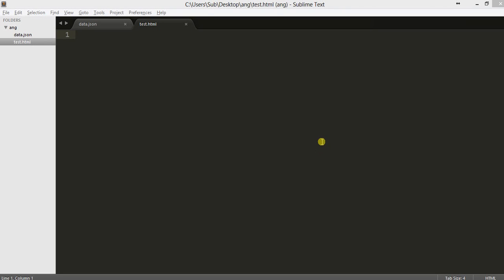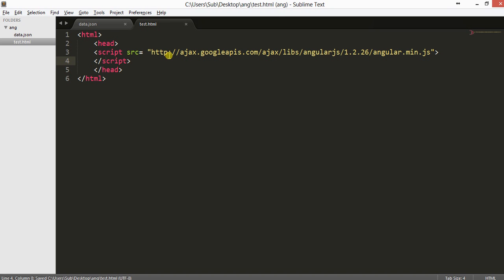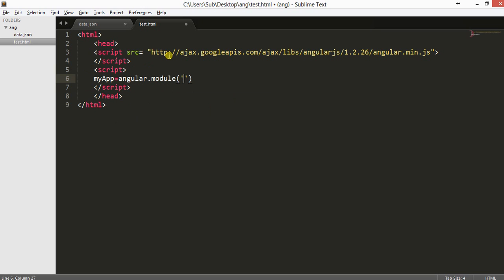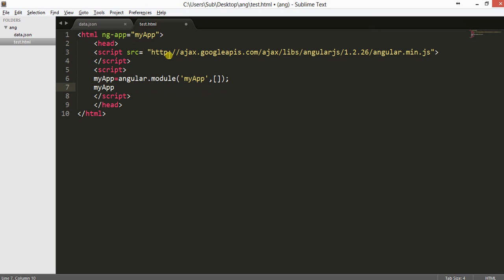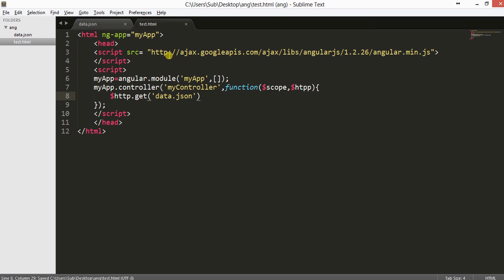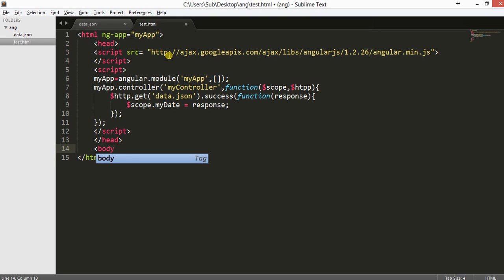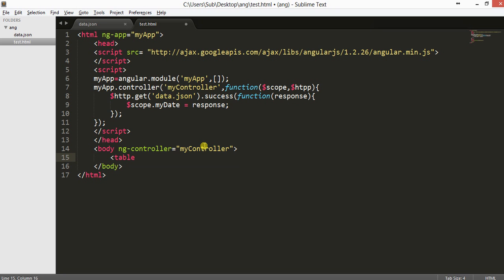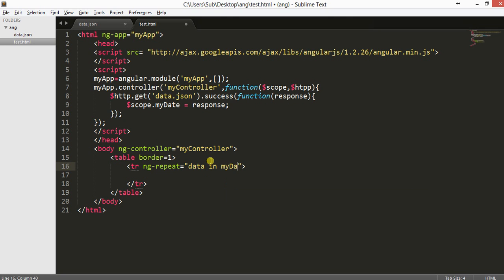Using ajax $http.get in angularjs to retreive file JSON data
AngularJS is a single page application framework which make programming fast and effective. This program uses $http get in angularjs to retrieve data from an external json file. It also includes searching technique which filters data within your search criteria.